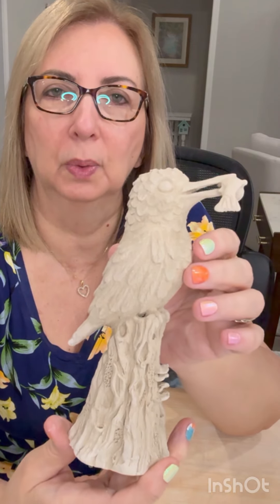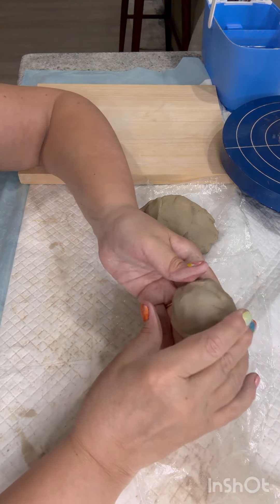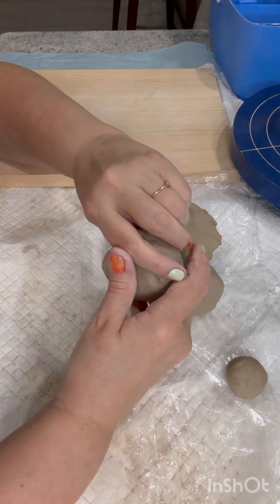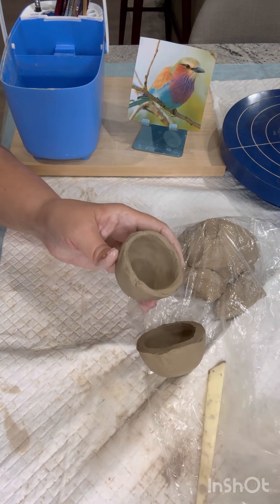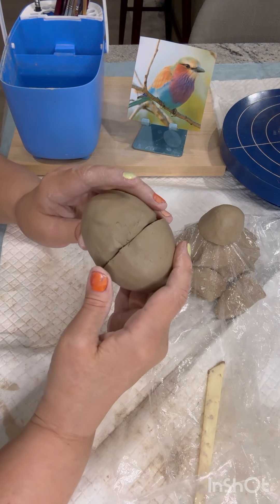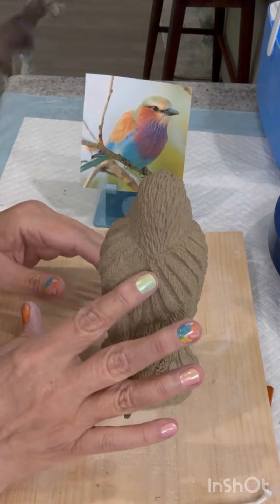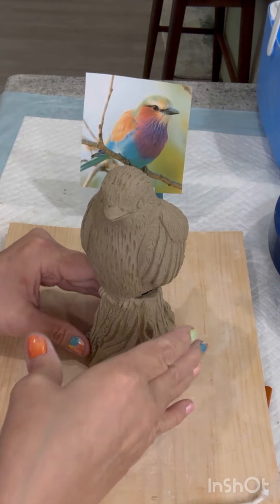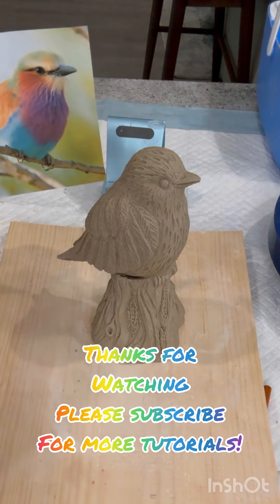How to sculpt a clay bird! ❤️Full sculpting tutorial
I love to share my process which can sometimes be unconventional, but I hope I can inspire you to create with clay. 🤗

Divider disc:

Scoring wire texture tool:

Trimming tool used to hollow:

Modeling tools:

Wire carving tool

Clay sculpting tool

Clay tool set:

Clay shaping tool (rubber tip)